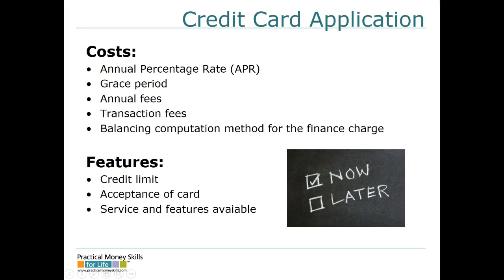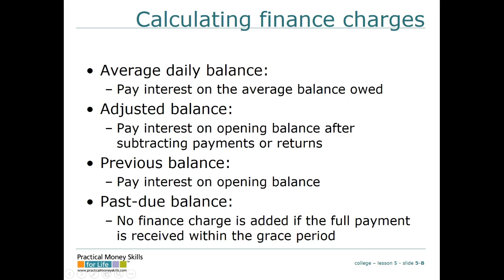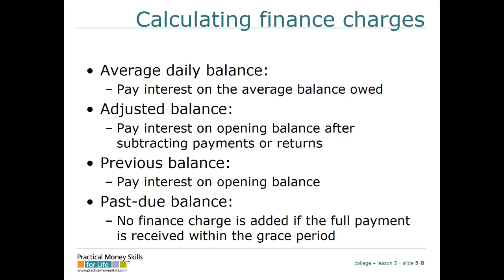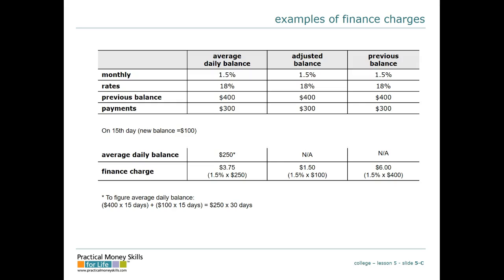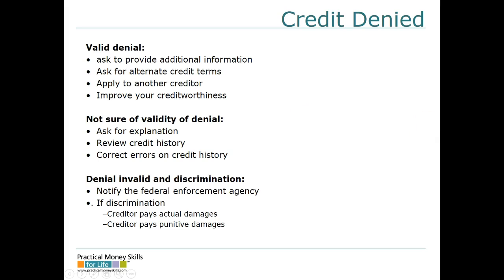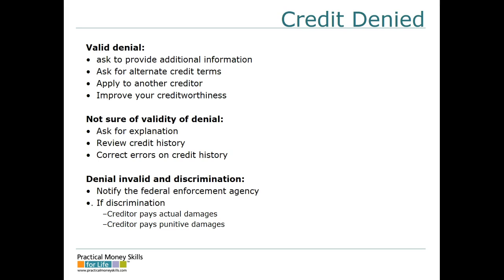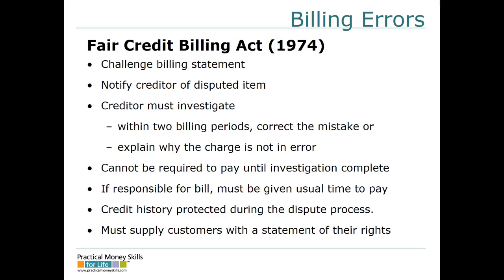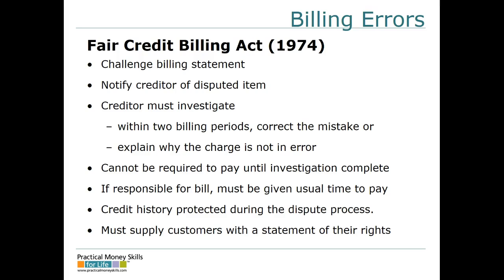COLL 103 Lesson 5